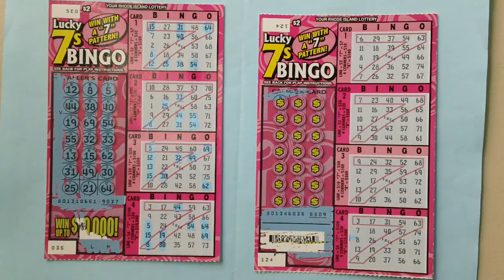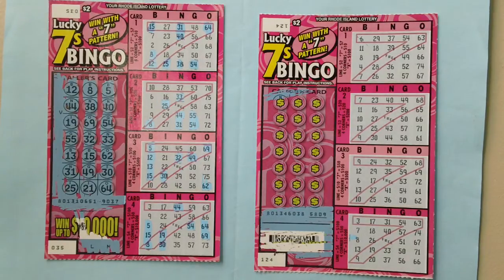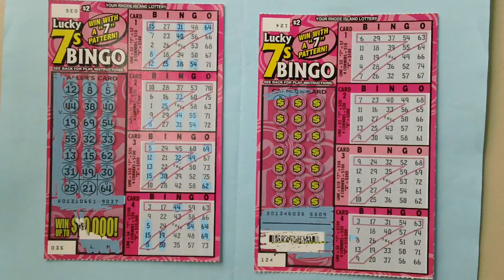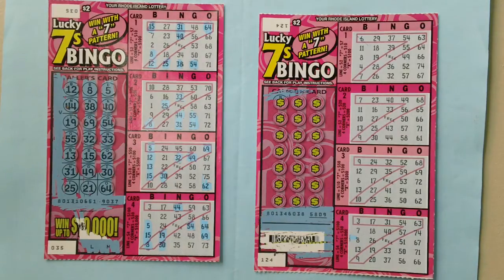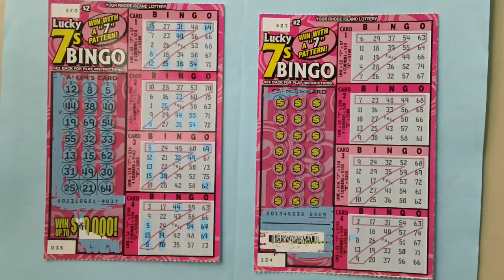$2 00 Lucky 7's Bingo Scratch Ticket 0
Here are two $2.00 dollars Lucky 7's Bingo Scratch Tickets  .
Rhode Island Lucky 7's Bingo Scratch Tickets  .